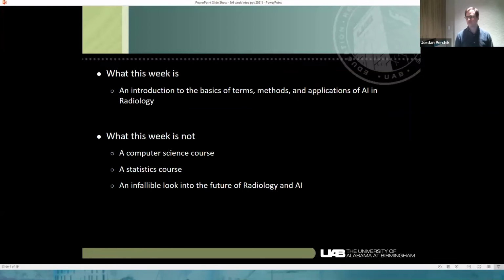Introduction to the Artificial Intelligence Literacy Course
Welcome to the Artificial Intelligence Literacy Course 2022! This course is designed to fill the need for AI instruction in radiology residency and to integrate easily into resident education curricula. Participants gain experience with fundamental terms, methods, and applications of AI in Radiology and can continue their experience by following the course on Twitter (@AIRadEd). In this video, Dr. Jordan Perchik gives the overview of the course curriculum and tips for getting the most out of this lecture series.